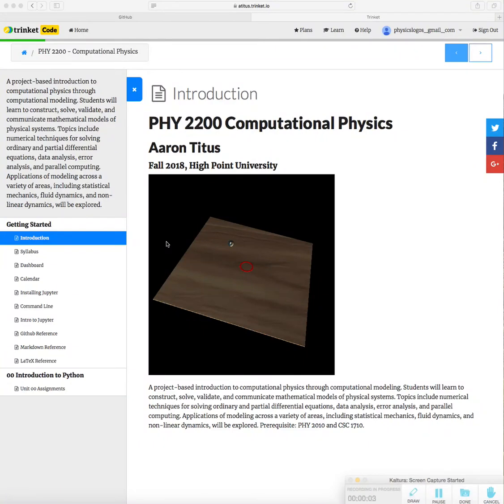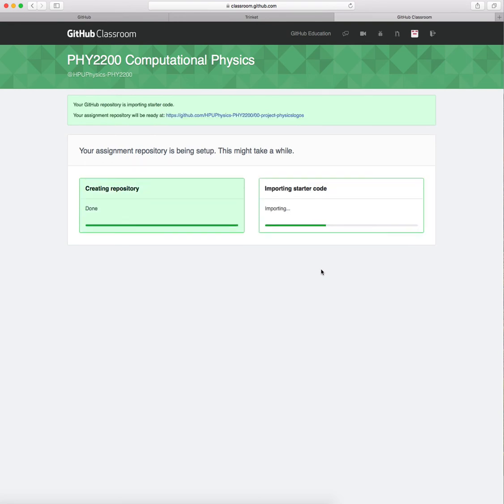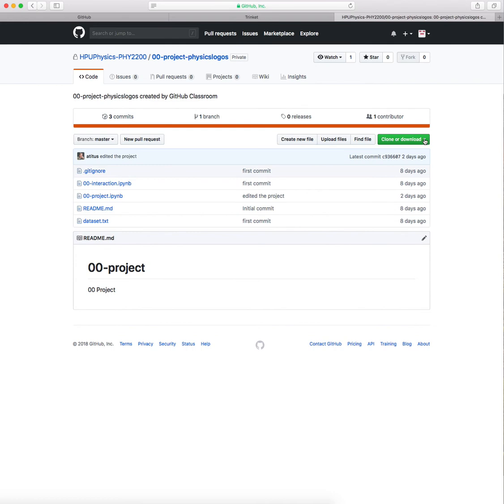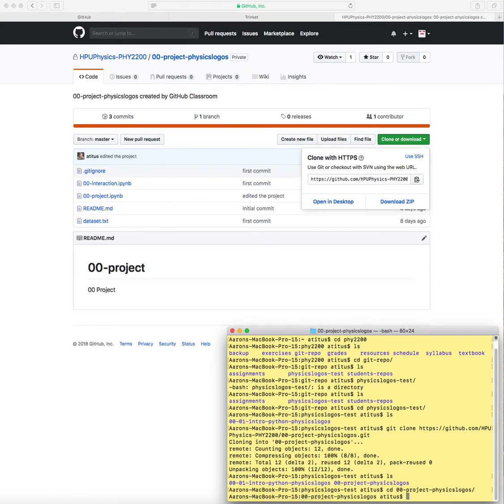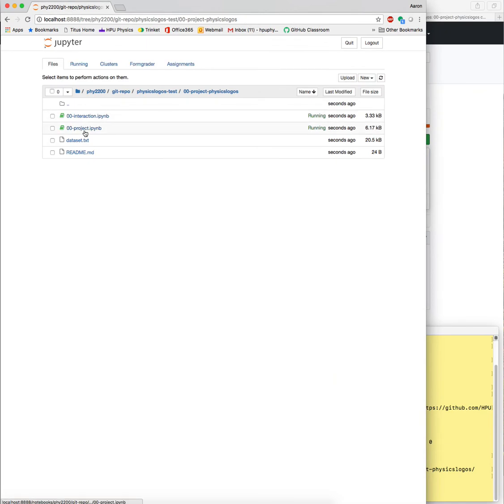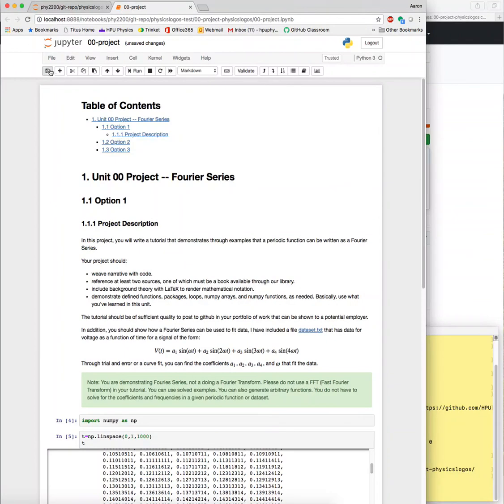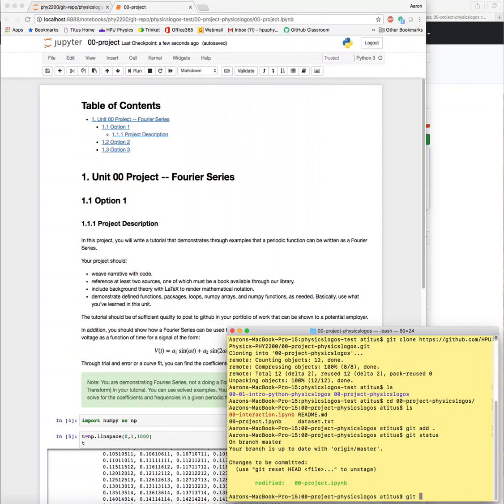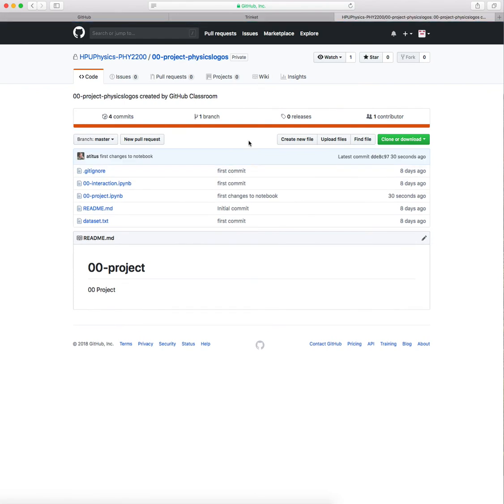Clone and Push an Assignment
This video describes how you first clone an assignment, make changes, and push the changes to github.